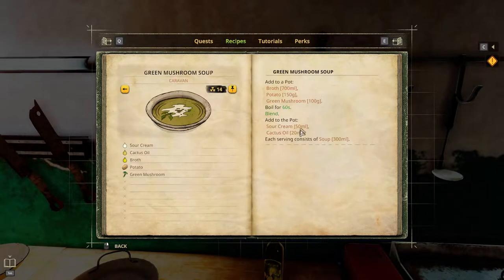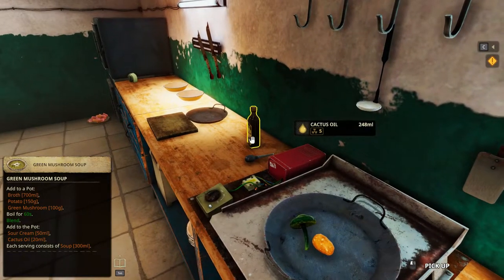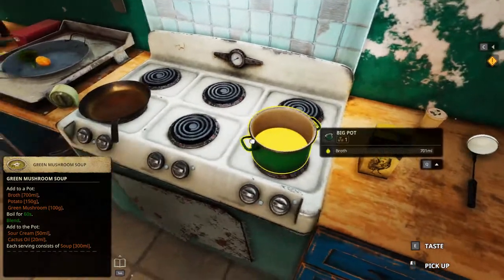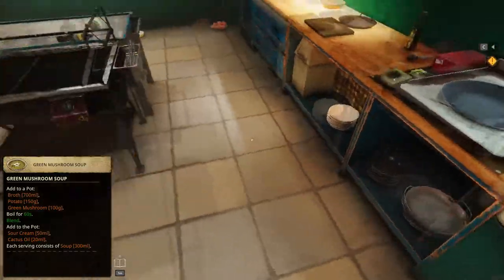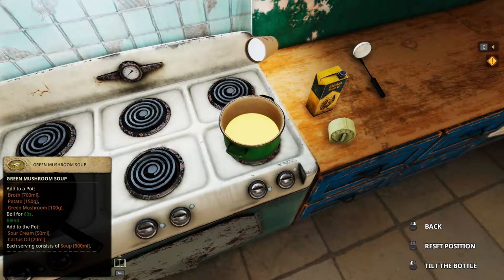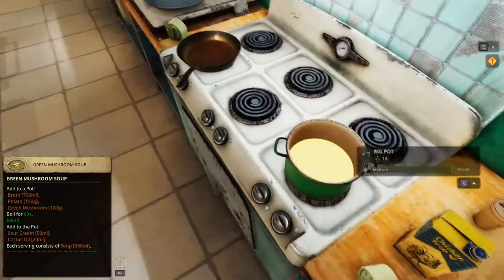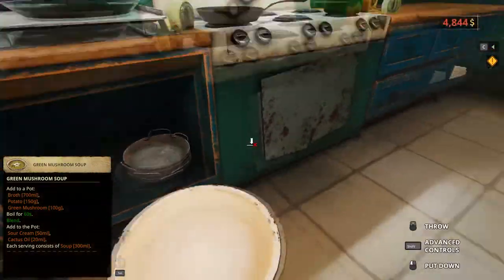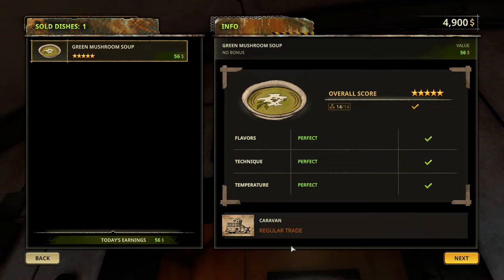Cooking Simulator EP226: [Shelter DLC][5-Stars Attempt] Recipe 18 - Green Mushroom Soup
We had to skip some recipes because of bugs. Use Salty butter, and it'll complain about unwanted salty butter. Dont use salty butter and it will become a missing ingredient